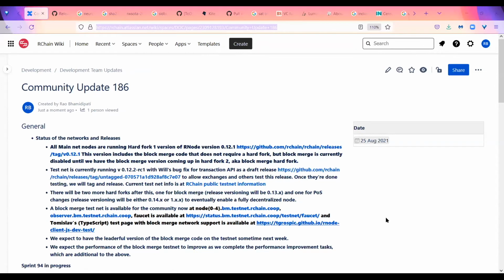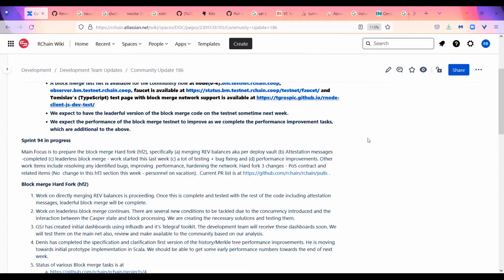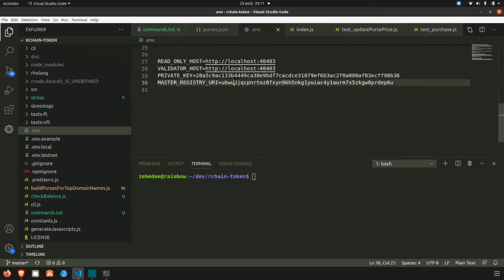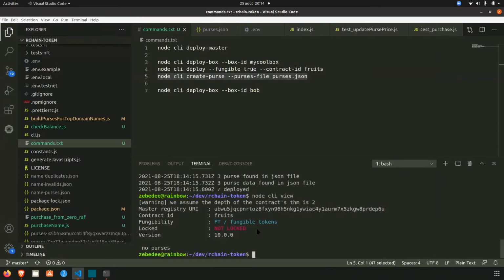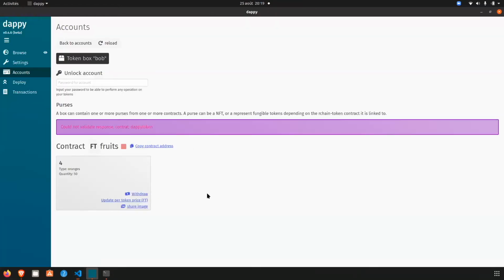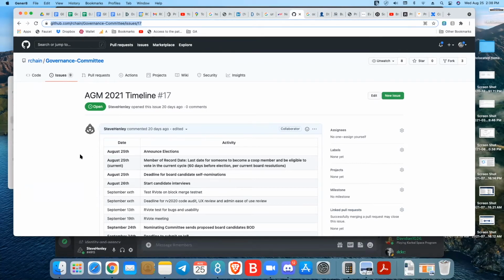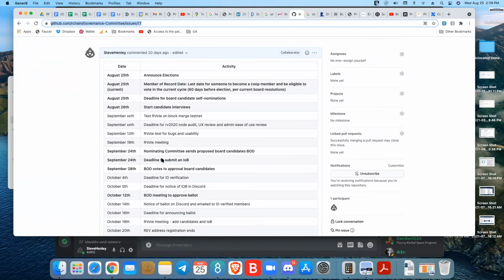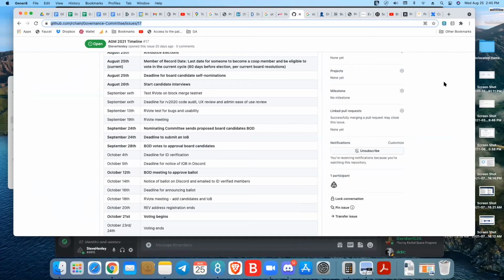245 AUG 25 COMMUNITY DEBRIEF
0:00:00 - Rao's Tech update 186
0:05:07 - Greg response - Tomislav working on per deploy merging - already beginning to see some of the use of being able to detect when channels have a given type.
0:06:19 - Raphael Dappy update: Contract for fungible and non fungible tokens on RChain!
0:16:57 - Greg resonse - looks close enough in readiness to begin to explore something I have been thinking that I believe has applications to defi but is not defi. The idea is thinking about tokens like elements or molecules - rules for combining them.
0:31:15 - Community Week in Review
0:34:39 - Steve Henley - Annual General Meeting coming up - AGM timeline...
0:45:03 - Bill  - PoC demonstration coming next week!
0:46:06 - Greg - We have joined Foresight Institute - We will be giving a keynote. "Foresight Institute advances technologies of fundamental importance to the long-term future of life and the biosphere, focusing on molecular machine nanotechnology, biotechnology, and computer science. We reward excellence, restrain recklessness, and create community to promote beneficial uses of these technologies and reduce misuse and accidents potentially associated with them."
0:49:56 - Steve Henley - Government Blockchain Association update